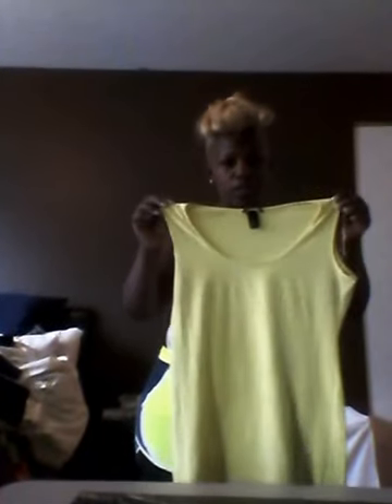Bodysuit short one piece